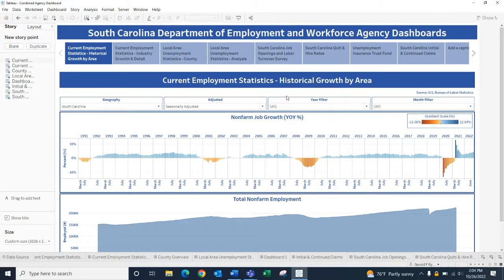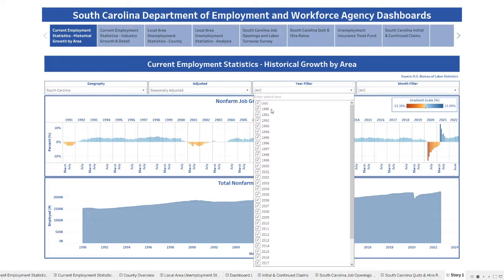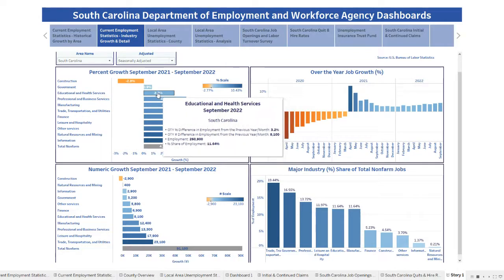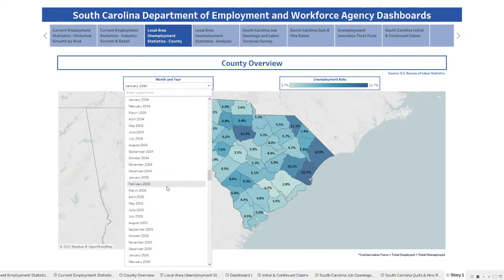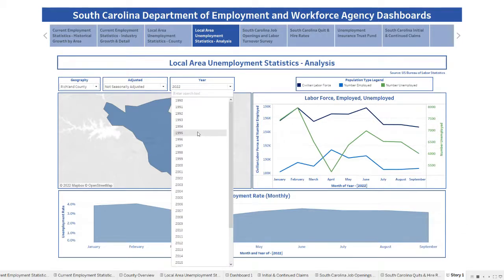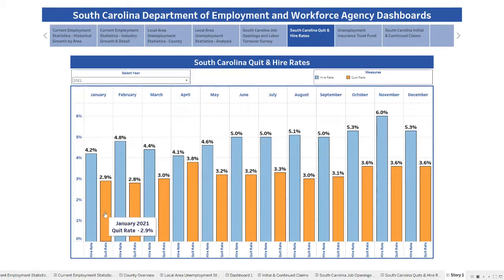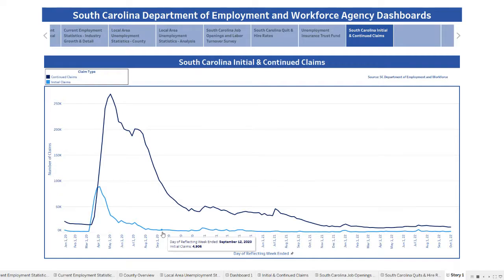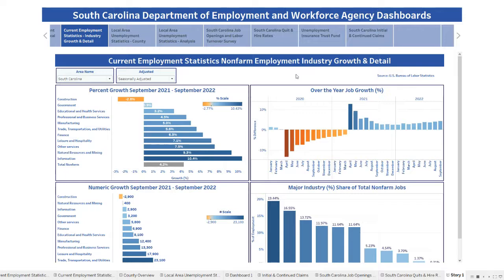LMI Insights: Introducing the Revamped Data Dashboard!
Easier to use, better organized, and with so many more benefits! Watch the webinar to get a sneak peek at the new Data Dashboard that launches on Thursday, November 3rd. This live webinar was held on Wednesday, October 26, at 2 PM.